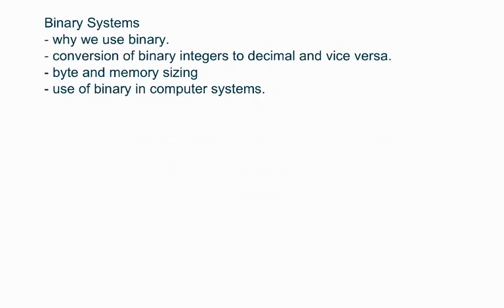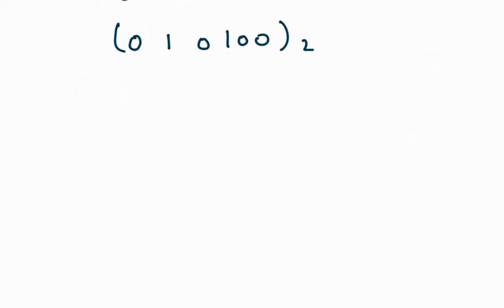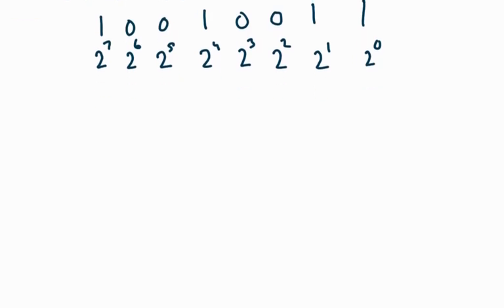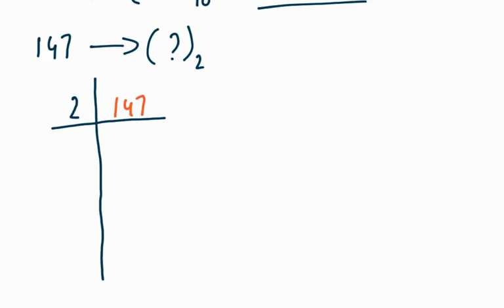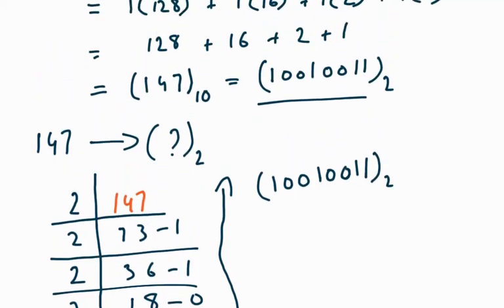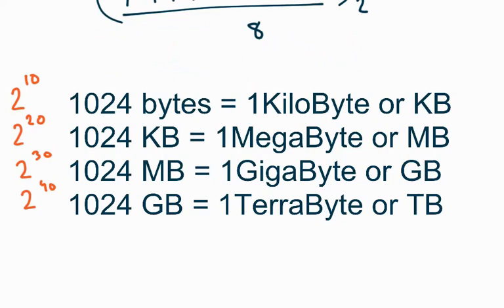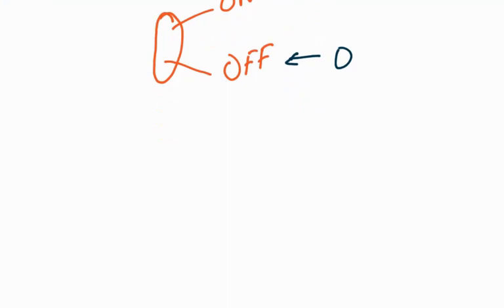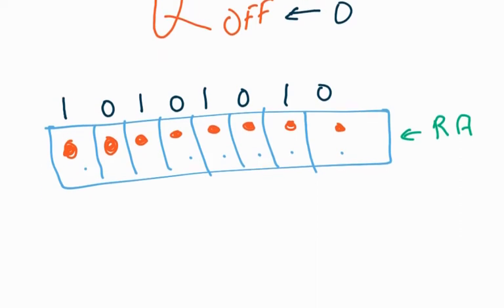Binary Number Systems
This series can be used for preparation of O' Levels, IGCSE, and Intro courses in your CS degree.

Our Mission is to provide free education regarding every subject and interest and we would love your any and all forms of support.